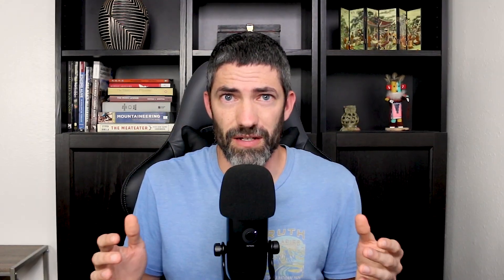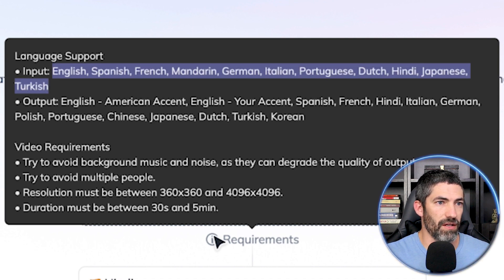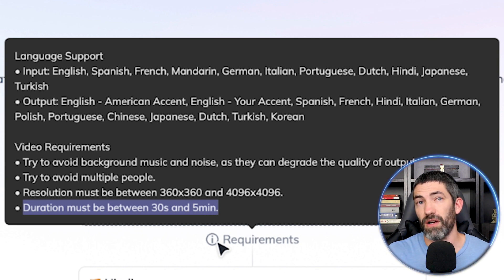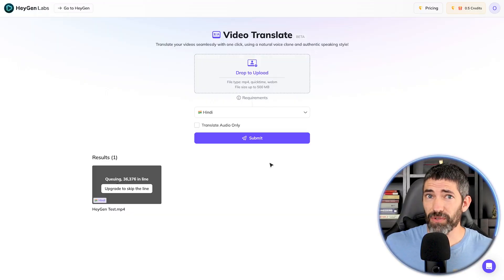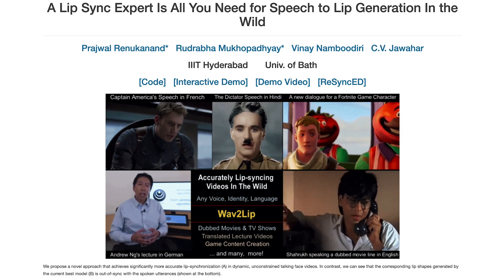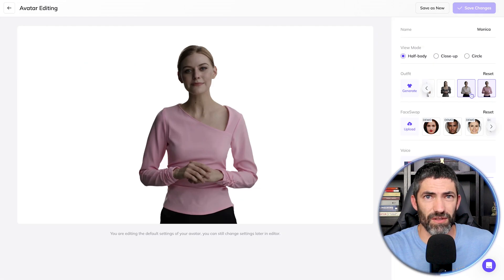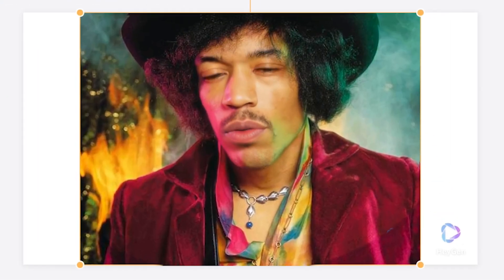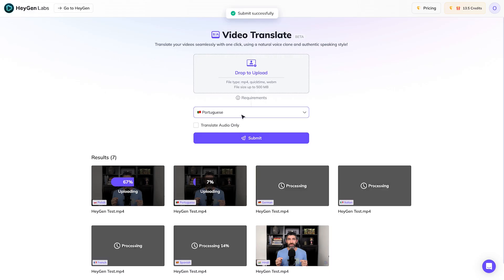Translate Video into ANY Language with AI | Your Own Voice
Speak a new language using your own voice with the lips synced up, while retaining your facial expressions and hand movements using HeyGen ai.

Video Summary:
With Heygen, you can easily translate your videos into any language using AI technology. Change your voice, dub your videos, and reach a global audience with AI translation. HeyGen also offers tools for speaking avatars, custom avatars, talking images, face swaps, and more. AI dubbing and ai translation with lip syncing in real time is getting closer.

Chapters
0:00 Intro
0:10 Translation Demos
0:54 Overview
1:10 Tutorial
1:25 Best Practices
2:15 Pricing Overview
2:56 Other Features
3:36 Multiple Translations / Outro